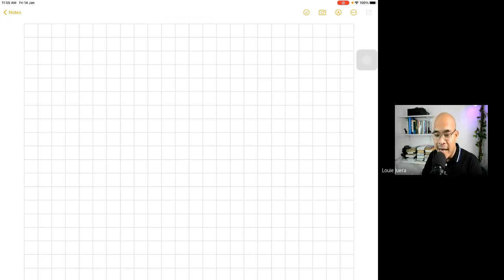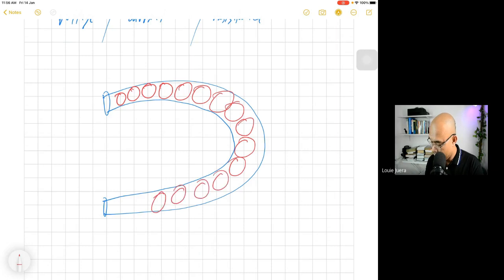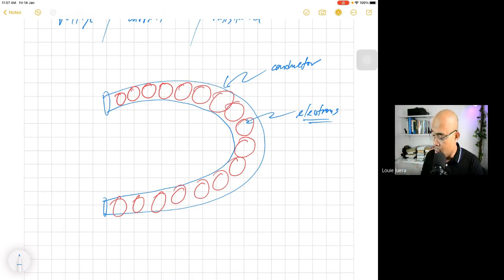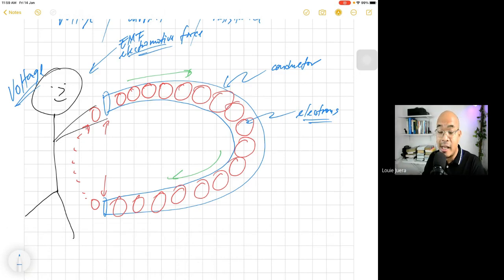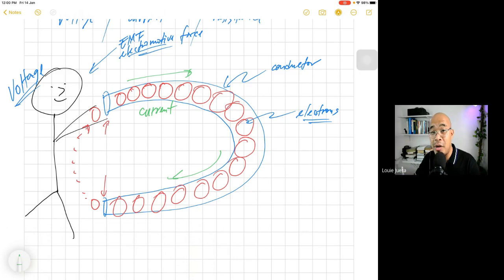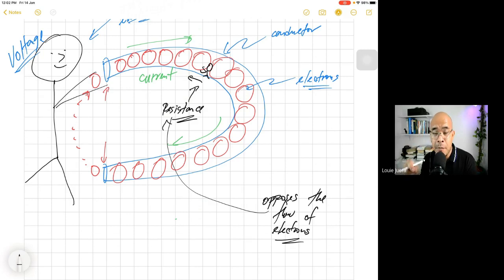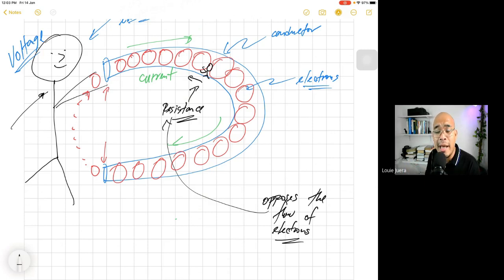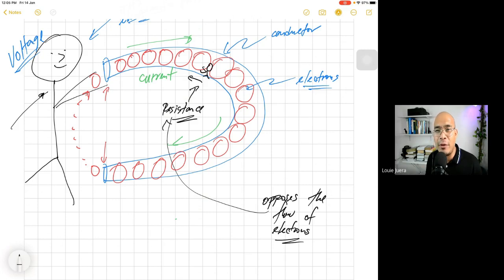Lesson 1: Voltage, Current & Resistance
In this lecture, we will discuss the essence of the three important electrical terms: voltage, current, and resistance.